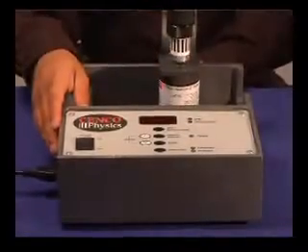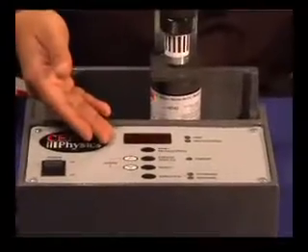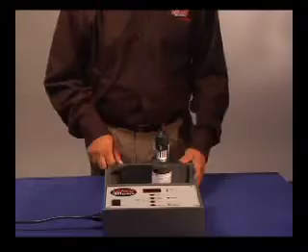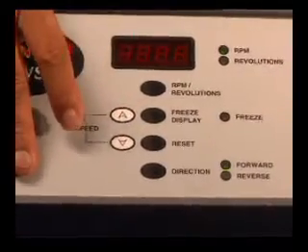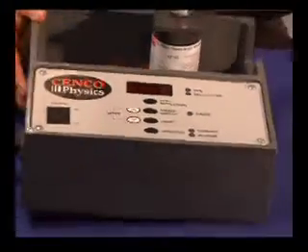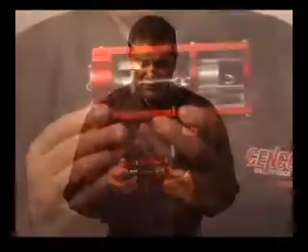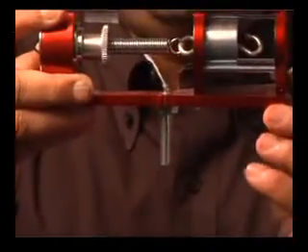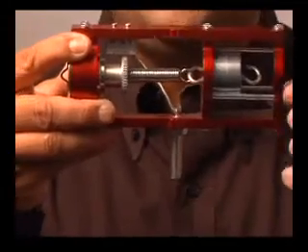Precision Centripetal Force Demonstration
***Precision Centripetal Force Apparatus***
Using the sensitive balance between the inertial force on a rotating mass and the elastic force of an extended spring, this unit provides the data necessary to calculate centripetal force. When the apparatus rotates, the centripetal force required to maintain the mass in its circular path is provided by the attached, adjustable-tension spring. At low speeds the spring easily provides sufficient force, but at high speeds it is too weak. The point of balance of these two forces is indicated by a sensitive pointer that's visible at any speed during rotation. You adjust the speed until the pointer is just opposite the index, so the centripetal force exerted by the spring and the reaction of the mass on the spring are equal. With the pointer stable opposite the index, determine the rotational speed using the revolution counter or meter attached to the rotator. An instruction book shows how to determine centripetal force.

***Digital Motor-Driven Rotator***
Our best rotator is ideal for all your rotary motion demonstrations. Precise, digital measurement allows you to monitor the motor speed, or measure the total revolutions in a time period you select.